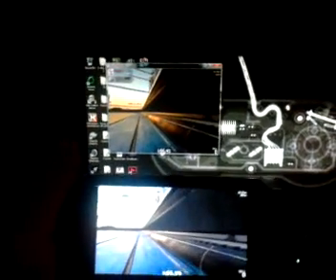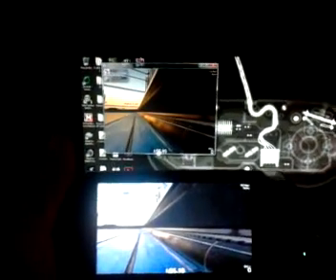Trackmania PSP and how you can do it too!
Okay, the first few minutes of the video is me showing you that I'm playing Trackmania United Forever on my PSP and proving that it's not fake, and the rest of the video is me showing you how you can do it as well!

You'll need the following:
A decent PC
WiFi Router, wireless ad-hoc connection, or USB cable
A softmodded PSP
And finally, a game you want to run on your PSP.

You don't necessarily need to play Trackmania.  You can play any game your PC can run that supports windowed mode.  I will admit there are several PC games that don't support windowed mode, and frankly, PSPdisp doesn't read the screen information from games in fullscreen mode.  If it helps, most emulators support windowed modes, including emulators of systems that simply cannot be emulated on a PSP, such as Gamecube, Wii, PS2, and Dreamcast, yet all of those can be emulated full-speed on a decent PC (check the respective emulator's compatibility list to ensure that a game can run before trying it.)